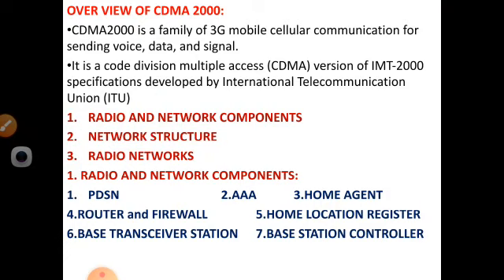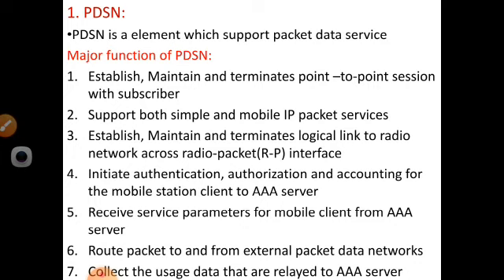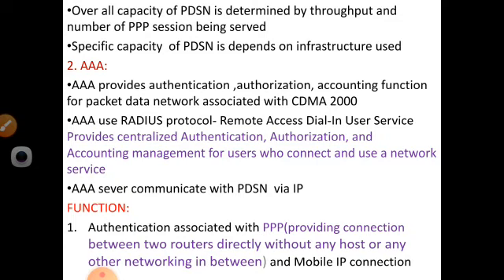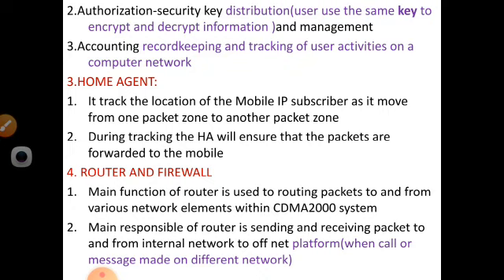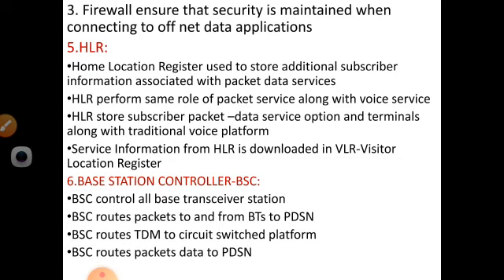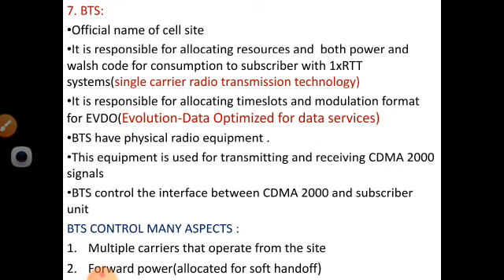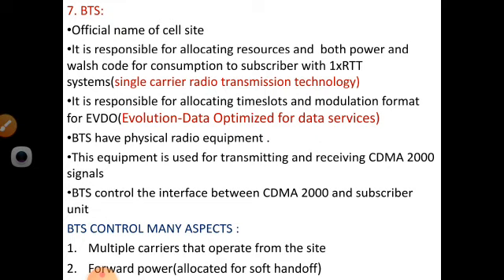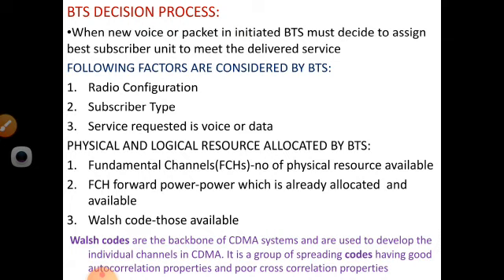OVER VIEW OF CDMA 2000